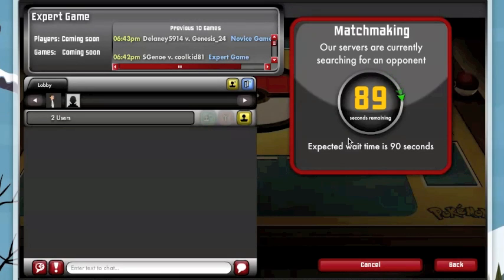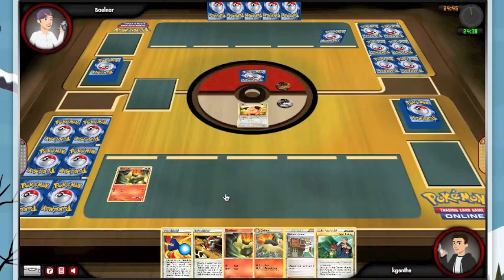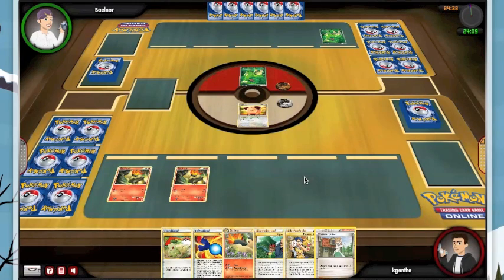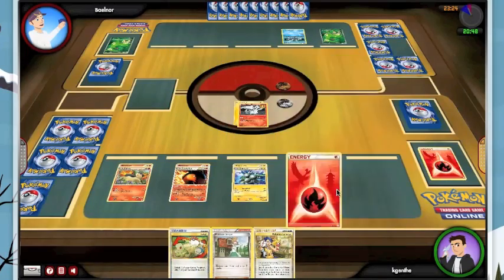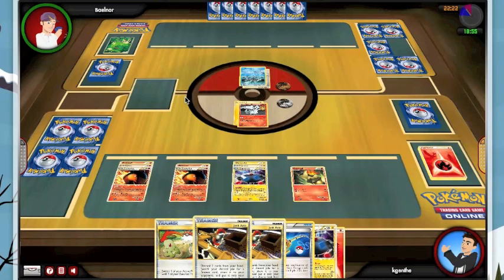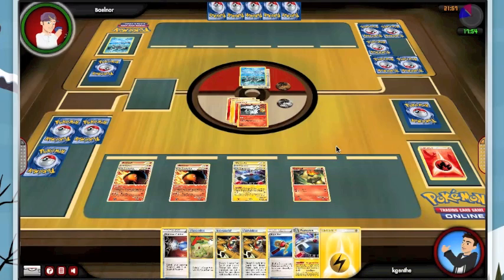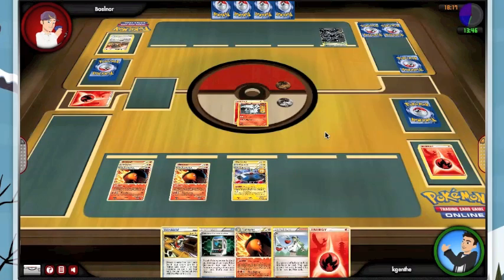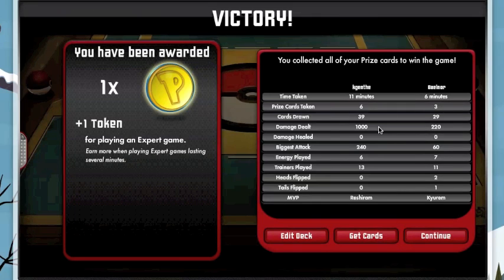IMPLANTpokemon Ep 10 Typhlosion Magnezone vs 6 Corners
Welcome to another recorded Pokemon Online TCG match. This episode features Typhlosion Prime Magnezone Prime Reshiram vs Virizion Kyurem Reshiram Zekrom Terrakion Bouffalant  and commentary recorded during the battle. Enjoy.